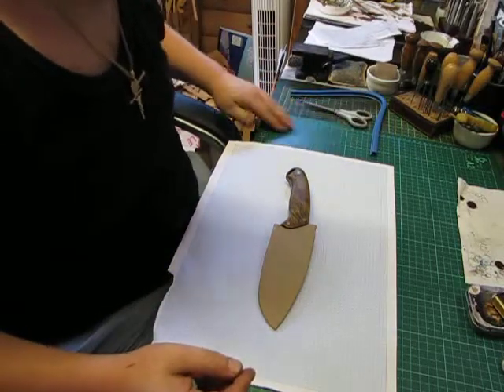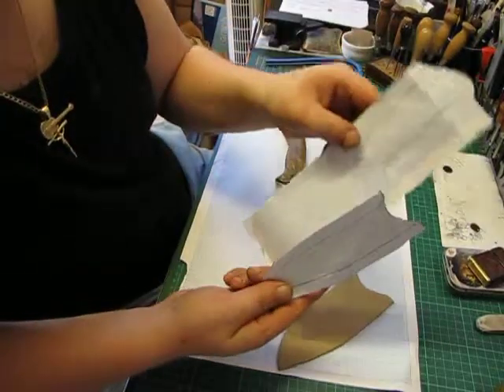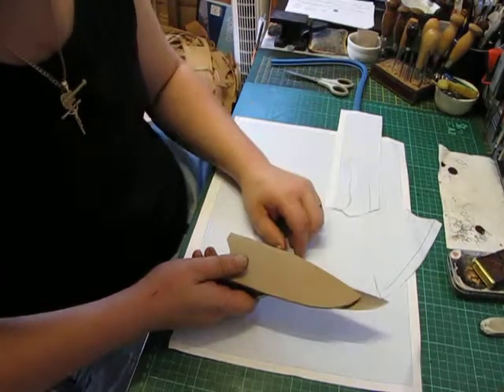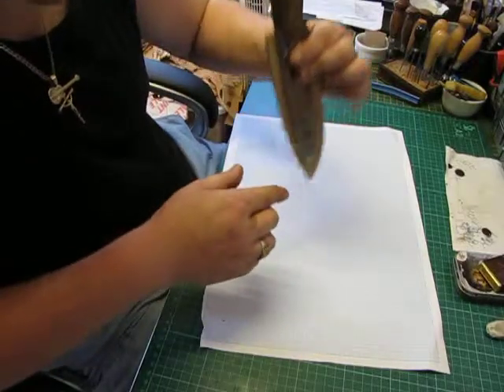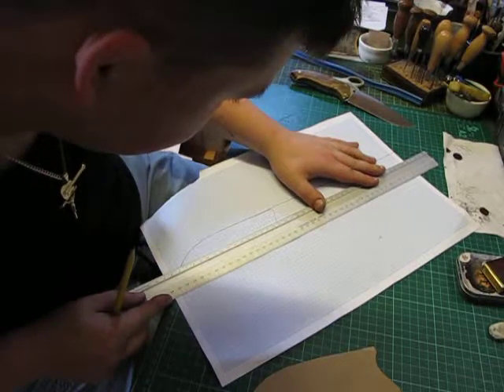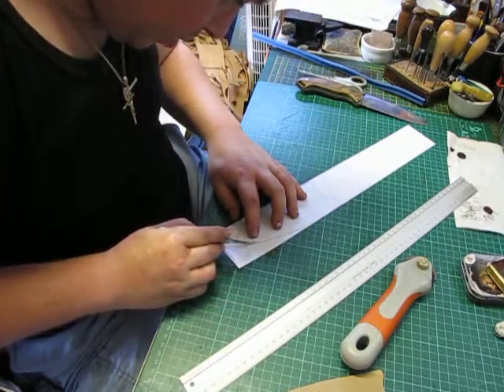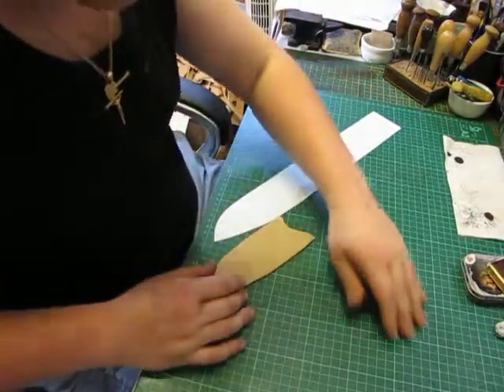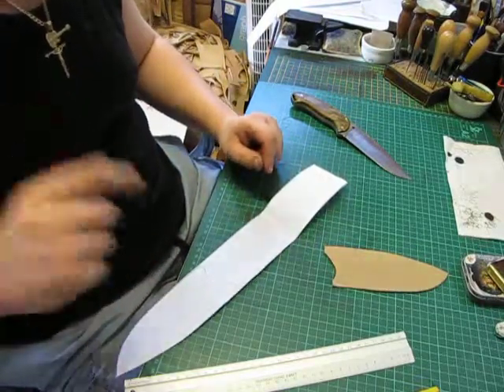leather custom sheath part 1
this is a walk through of a sheath that i have to build for a customer